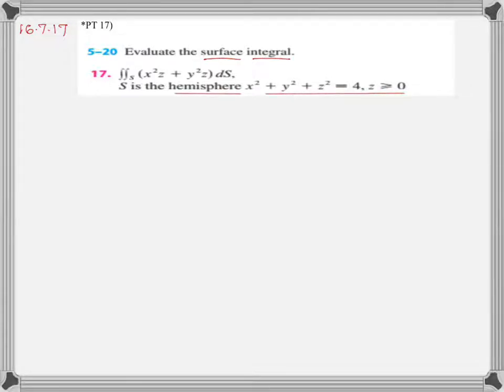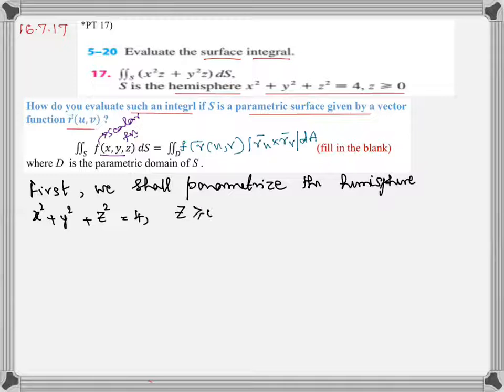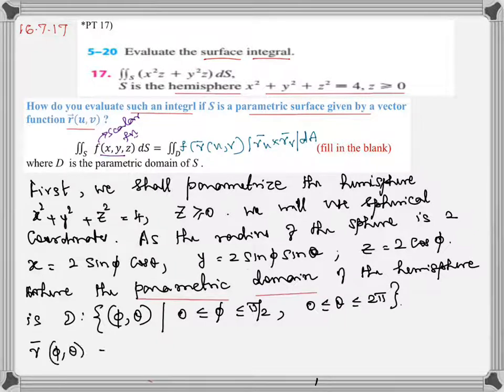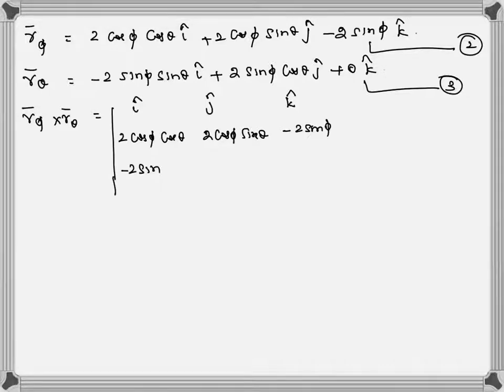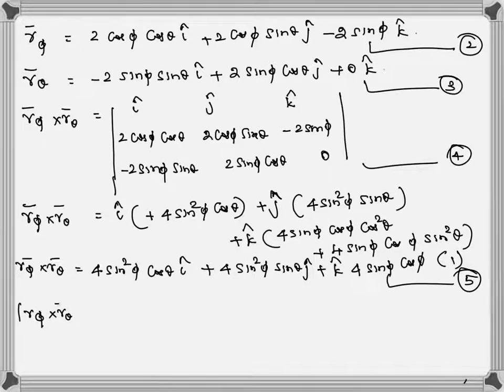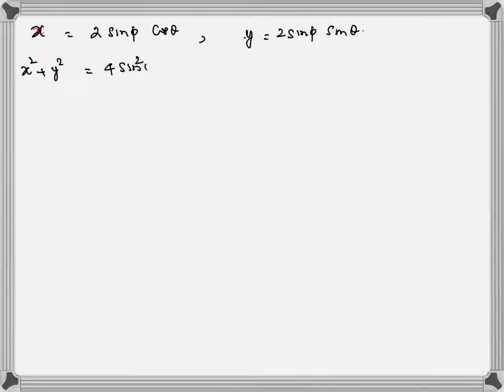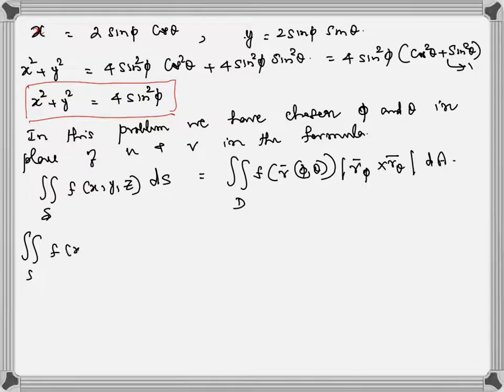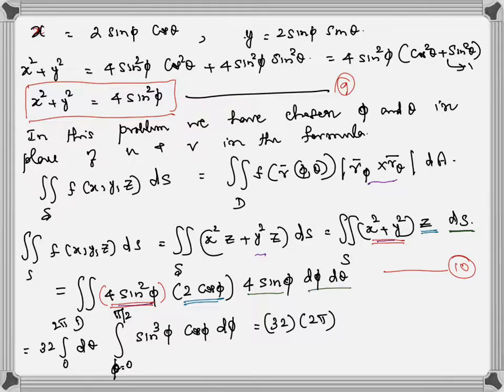Calc 3 - 16.7.17 Evaluating surface integral for a scalar function over a hemisphere (parametric)